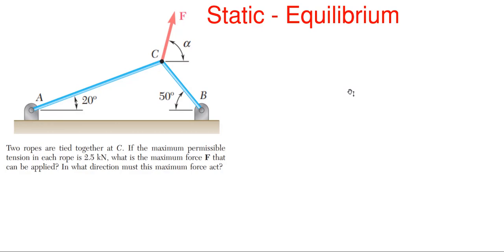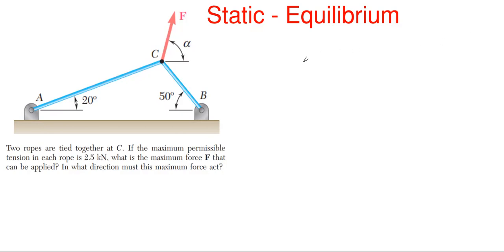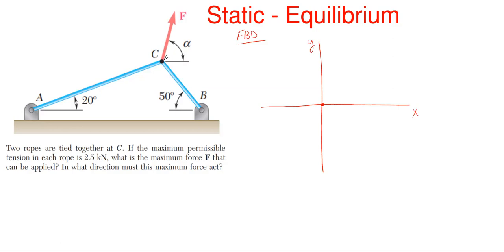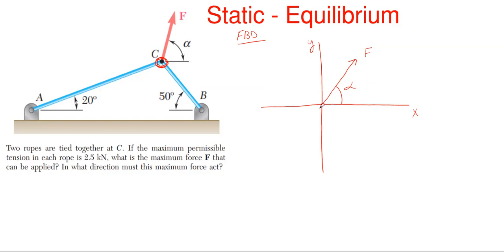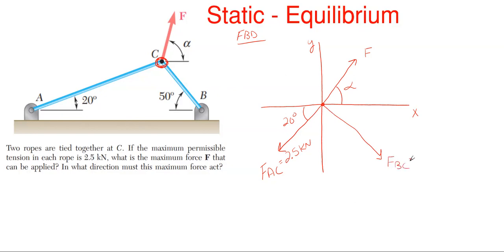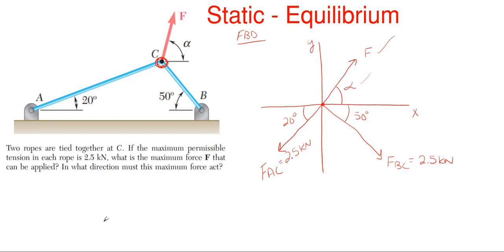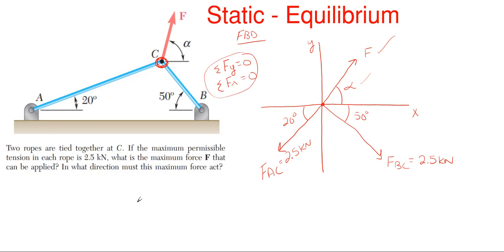How to Find the Applied Cable Tension Force – Static Equilibrium – Equilibrium Problem 8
In this video, we find the tension force applied to the cables shown in the system.  This problem is solved using static equilibrium and the property that all forces, internal and external, must cancel and counteract each other so all forces sum to be zero.

Problem statement:
Two ropes are tied together at C.  If the maximum permissible tension in each rope is 2.5 kN, what is the maximum force F that can be applied? In what direction must this maximum force act?

Problem walkthrough steps:
- Check answers

Topics of this problem include:
Determining equilibrium
2 unknown forces
2 unknown vectors
Vector Addition
Force combination
Vector combination
Vector Mechanics
Forces in right triangles
Orthogonal vectors
Determining tension forces
Cable tension
Tension in members
Finding tension

Engineering statics
2D equilibrium problem 8
College level
Professor Engineer
Professor_Engineer